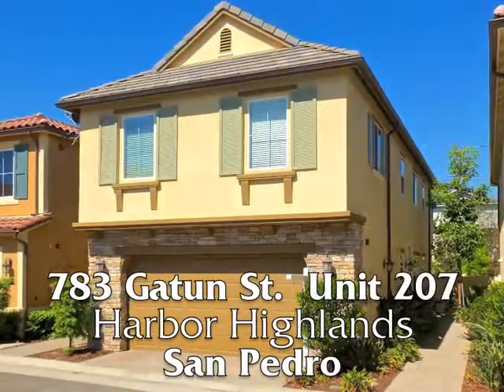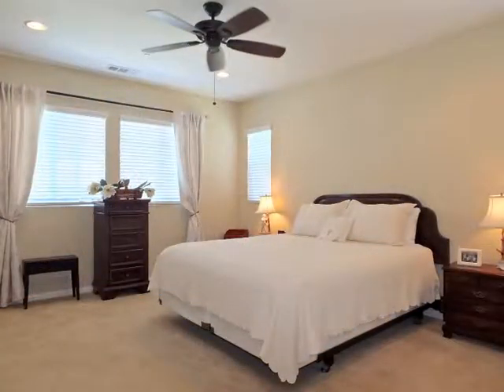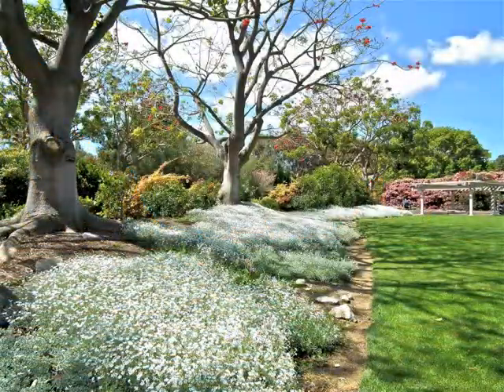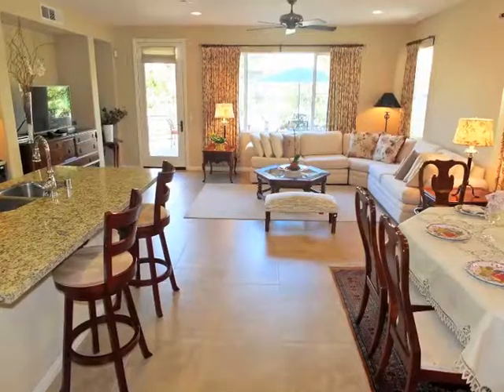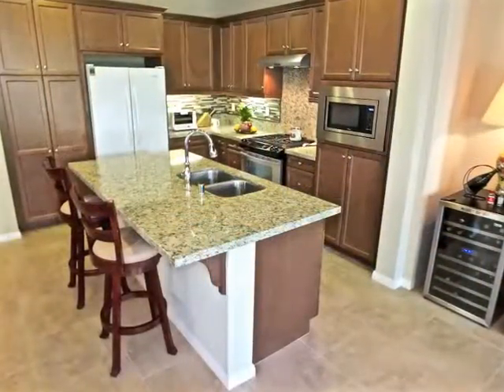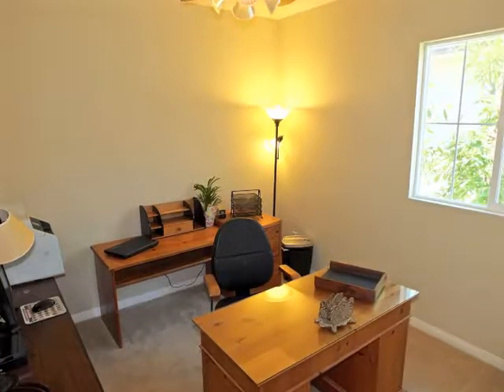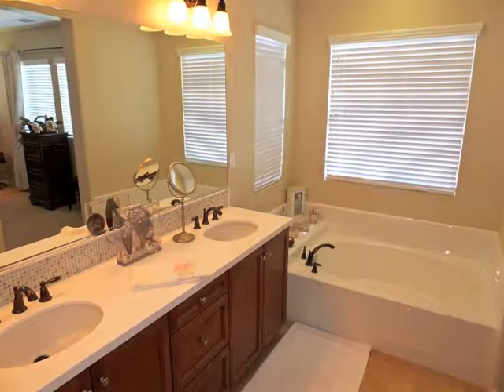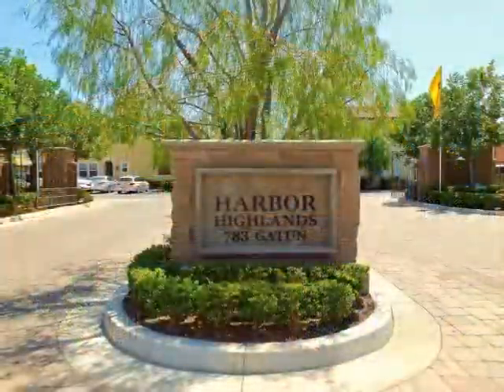783 Gatun unit 207 mls b